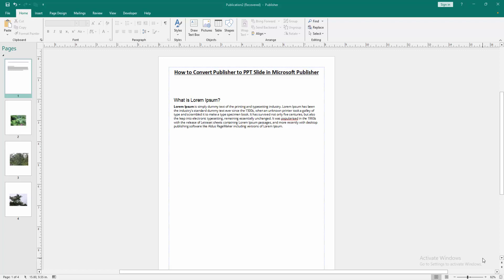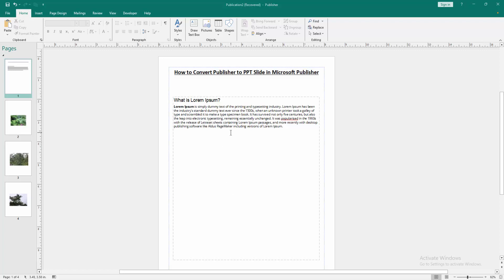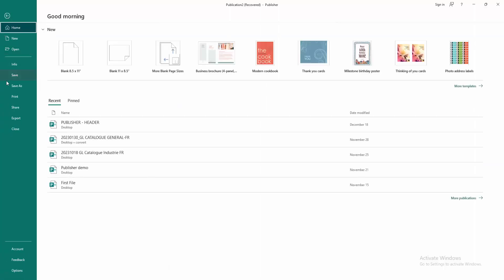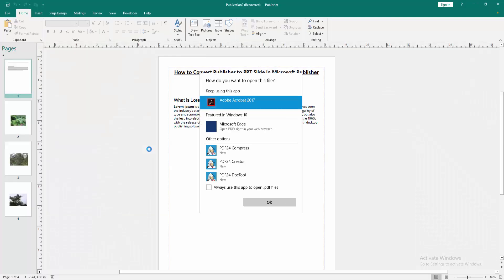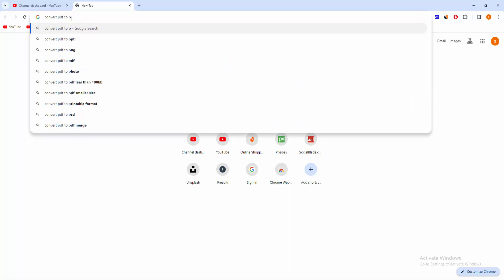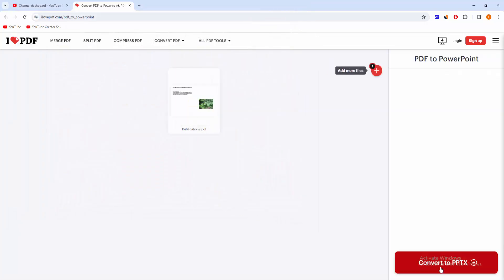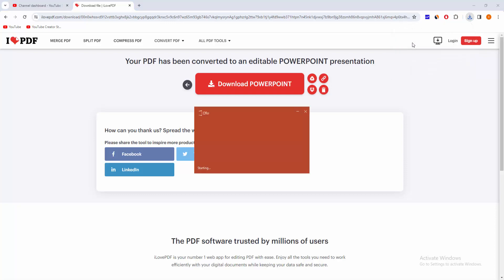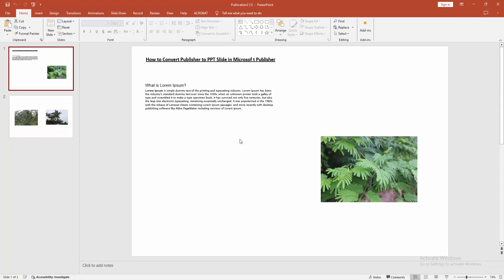How to Convert Publisher to PPT Slide in Microsoft Publisher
Assalamu Walaikum,
In this video I will show you, How to Convert Publisher to PPT Slide in Microsoft Publisher.  Let's get started.